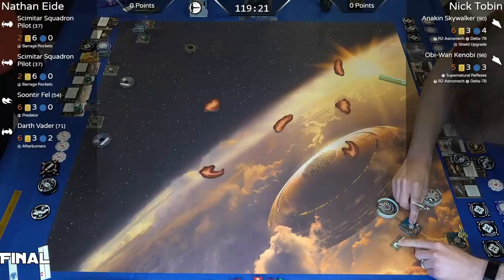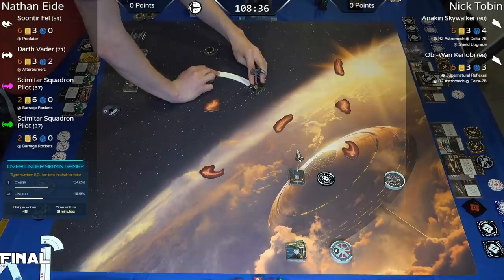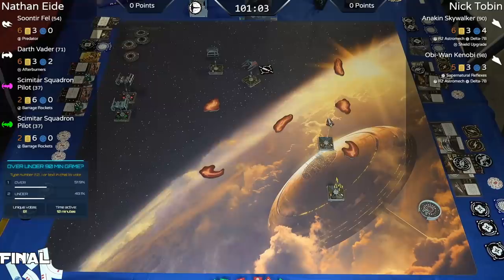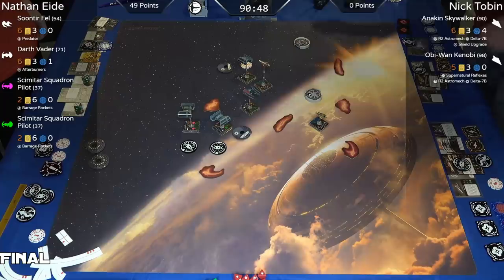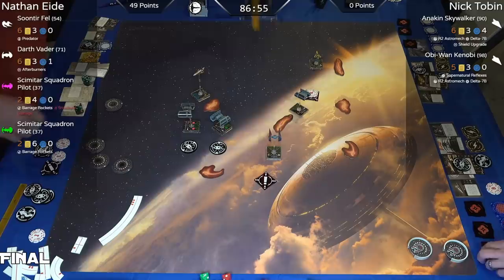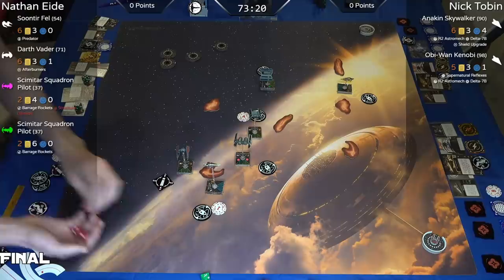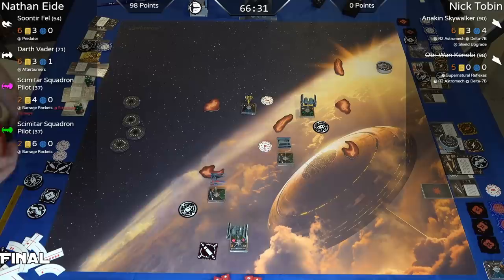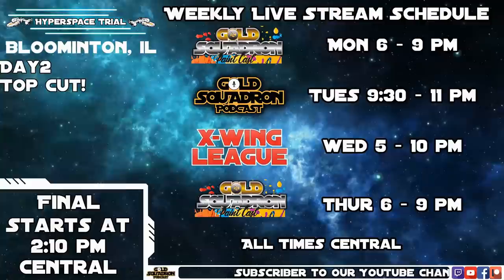Nathan Eide and Nicholas Tobin - FINAL - Bloomington, IL Hyperspace Trial 2019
Gold Squadron reaching out to smaller X-wing communities in the United States, in order to give some exposure to some of these lesser known areas!